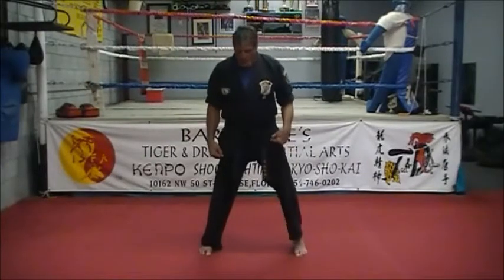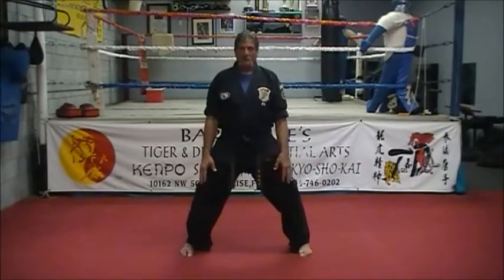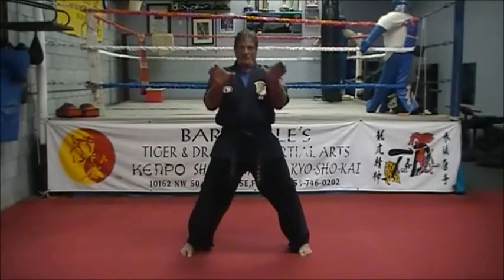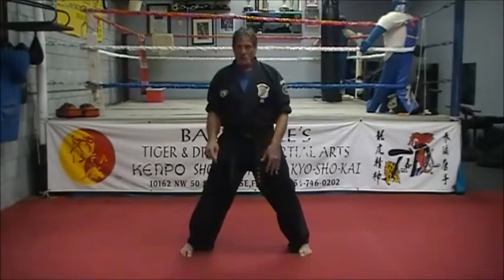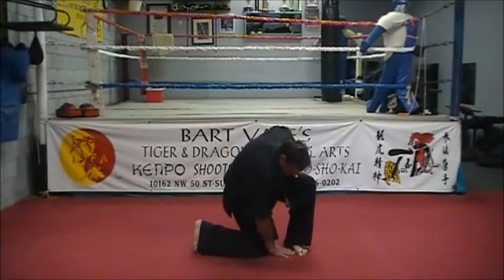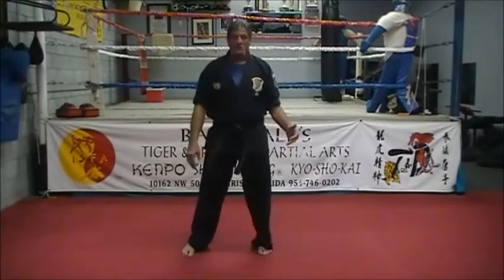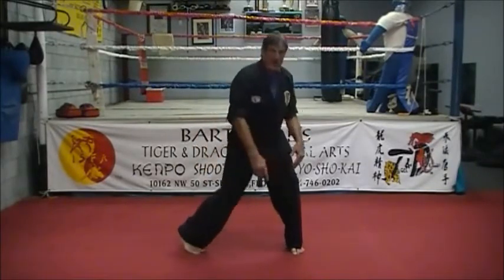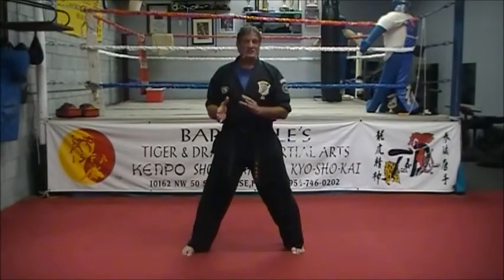Horse Stance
Bart Vale explains Horse Stance and how you know if your stance is correct. Learn new Techniques monthly by becoming a member for $4